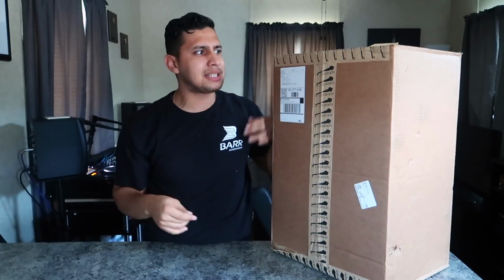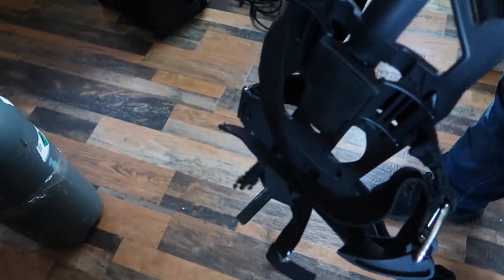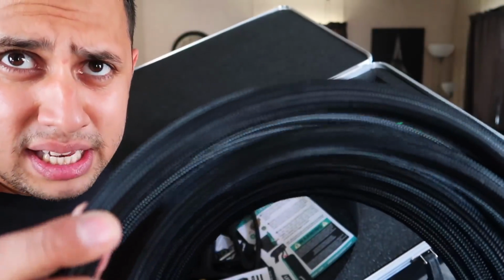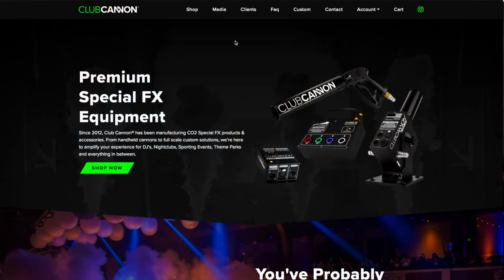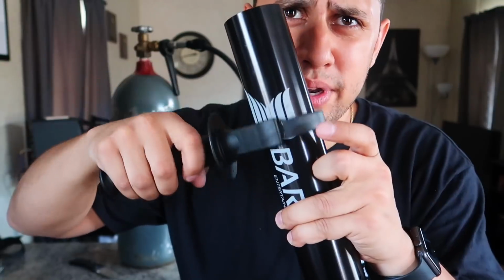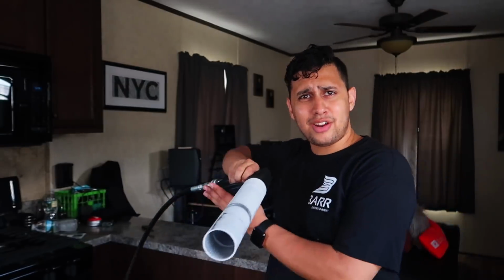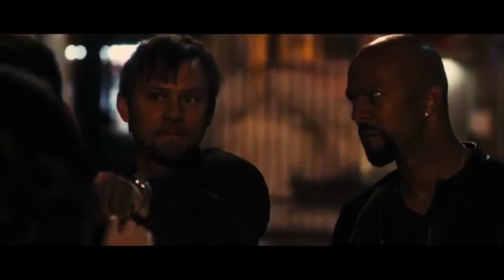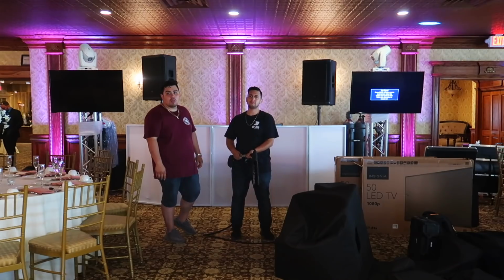Club Cannon Handheld Co2 Blaster (Product Spotlight) | Co2 Gun Review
VLOG 257 -  Club Cannon Handheld Co2 Blaster (Product Spotlight) | Co2 Gun Review

HANDHELD CO2 CANNON
The Club Cannon is a handheld CO2 Cannon that produces 20-30FT plumes of ice cold fog, using liquid CO2. It is great for DJ’s, night clubs, DJ booths, sporting events, field entrances, theatre productions, weddings, special events and more. Make your next event extraordinary!

In this video we review the Club Cannon Co2 Handheld Jet Blaster for Parties. We lear how to use and how to set up the canon.

SOCIAL MEADIA

Lights
-ADJ Pocket Pro
-ADJ Element Hex
-ADJ Mega 64 Hex
-ADJ UB 12H
-ADJ Focus Spot 3Z
-ADJ Airstream DMX
-ADJ Ikon Gobo Projector

Mixers (I Use/ Recommend )
-Pioneer SB (New DJs)
-Pioneer DJ SR (Beginner DJs)
-Pioneer DJ SX2 (Intermediate DJs)
-Pioneer DJ SZ (Pro DJs)
-Pioneer DJM 850 Mixer
-Pioneer CDJ 2000

DJ Tools
-Pioneer Headphones
-ADJ Facade
-ADJ T-Bar Stand
-Microphone Desk Stand
-Speaker Tripod
-AKG Wireless Microphone
-Shure QLXD Wireless Mic
-Shure GLXD Wireless Mic
-Cable Label Maker
-Hosa Cable Tester
-Gaffers Tape
-5FT Table
-Cable Bag
-Rock-N-Roller Cart

Speakers
-PVX P 12"
-PVX P 15"
-PVX Sub
-Speaker Package
-PV 10 AT Mixer
-JBL PRX715
-JBL PRX712
-JBL PRX718XFL

Cables
-Hosa XLR Pro
-Hosa XLR Edge
-Hosa DMX Cable
-Hosa Extension Cord
-Surge Protector
-Extension Cord
-Cable Labels
- Velcro Ties

VLOG GEAR (w/Purchase Links)

-Canon G7X II
-Canon 70D
-GoPro Hero 5
-GoPro Session

-Tamron 16-300
-Canon 10-18

-DJI Mavic Pro
-DJI Phantom 4
-DJI Phantom 3

-Rode Video Mic Pro
-Joby Gorilla Tripod
-Lexar Memory Card

-Manfrotto Backpack
-Manfrotto Travel Tripod

ABOUT ME:  I was born March 06, 1992 in Nicaragua. I currently live in New Jersey, USA. I am an open-format Club and Mobile DJ. I enjoy making and sharing VLOGs about my life as a pro DJ and my travels around the world. I hope you find my videos entertaining.